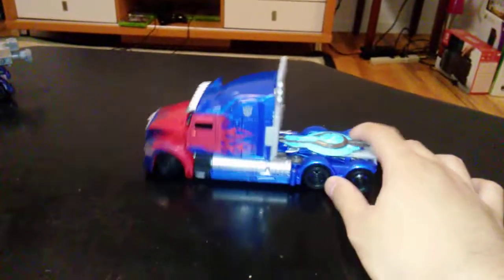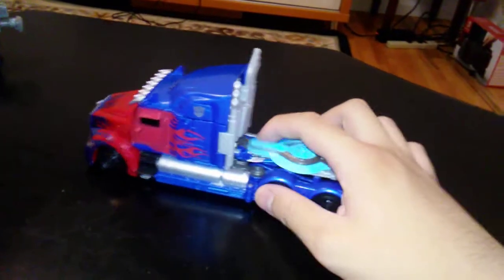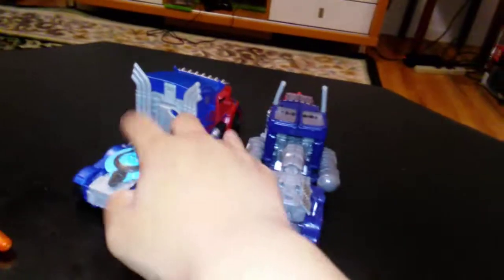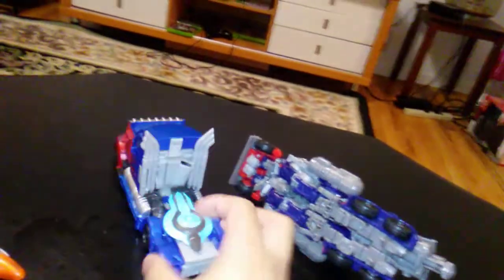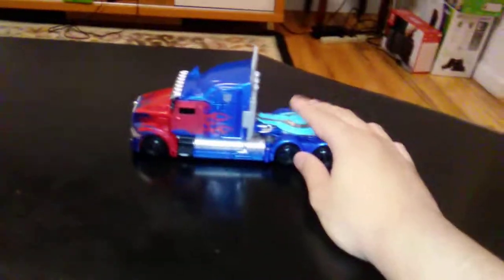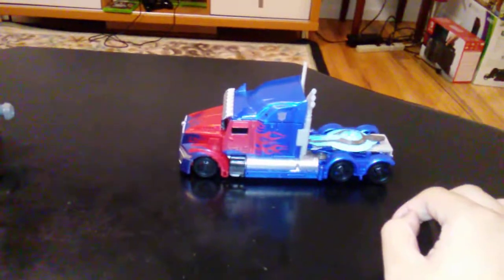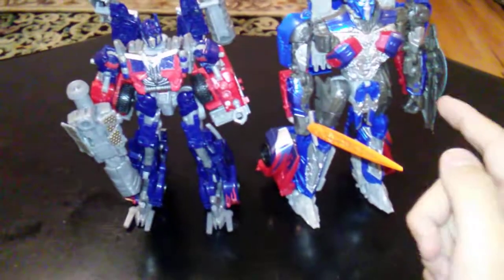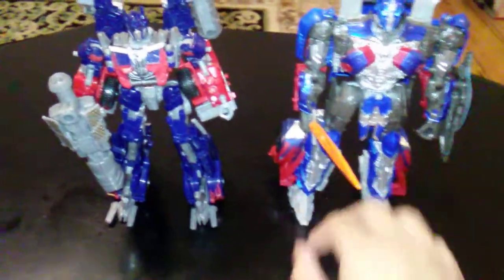Transformers: The Last Knight Voyager Class Optimus Prime review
I got this from the Target store in Staten Island, New York. I knew that Optimus Prime transformed into a truck mode for ending scene from Transformers: The Last Knight.